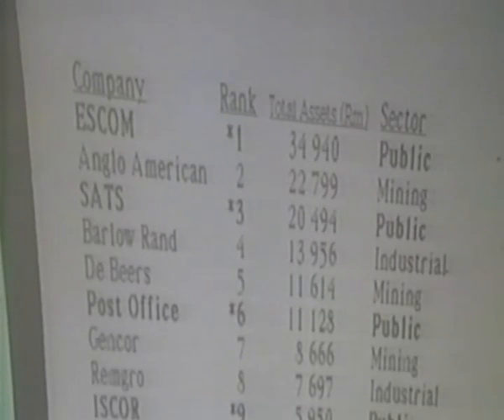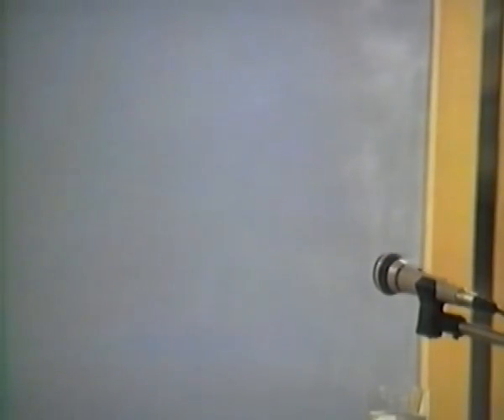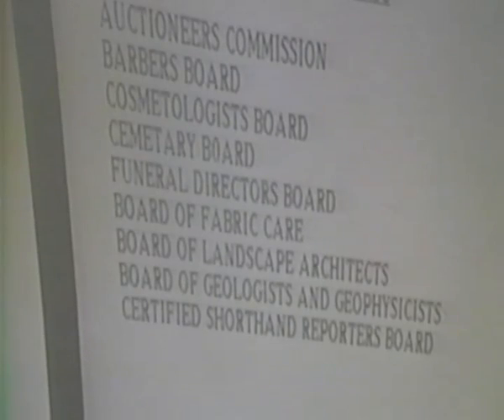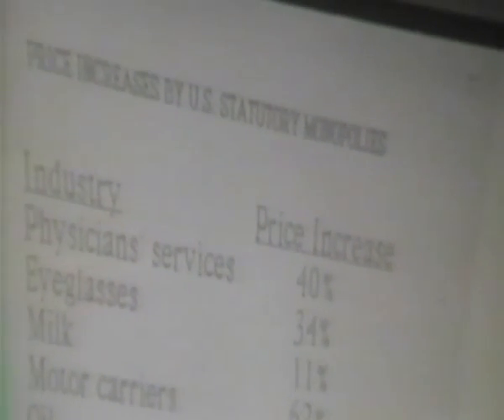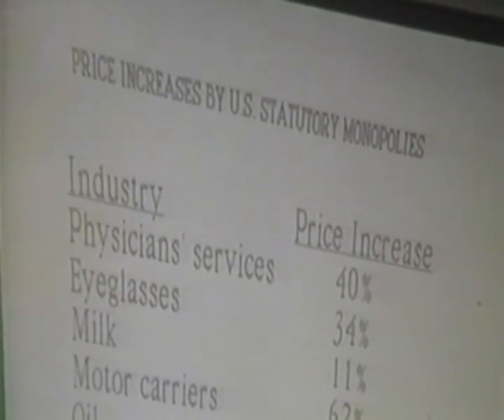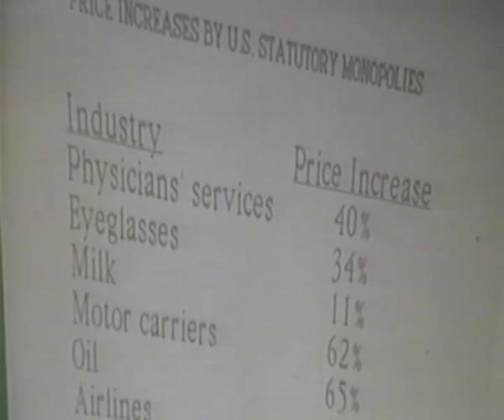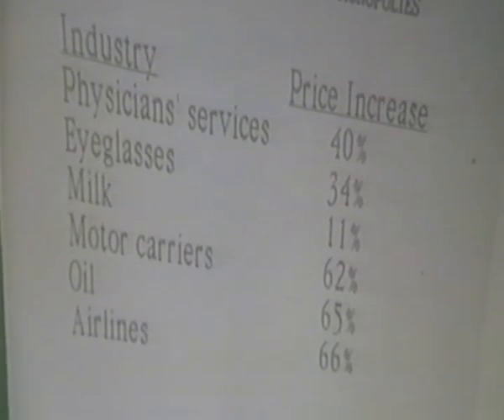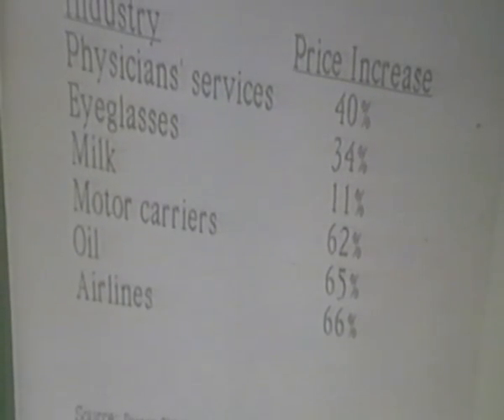HISTORY SERIES Consumer power conference 1989 2 of 5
(continuation of SESSION 2 from video 1)
Dan Leach: 0:00
SESSION 3: 33:17
MC:
Izak Cronje: 36:30
Joe Matoena: 58:25
Symond Fiske: 1:10:05
SESSION 4 (last session of the day):
MC:
Brian Benfield: 2:12:53
Ian Hetherington: 2:35:19